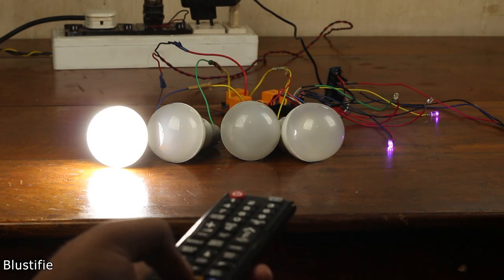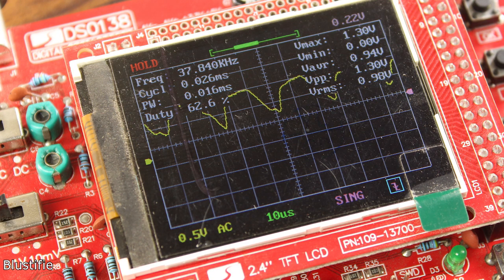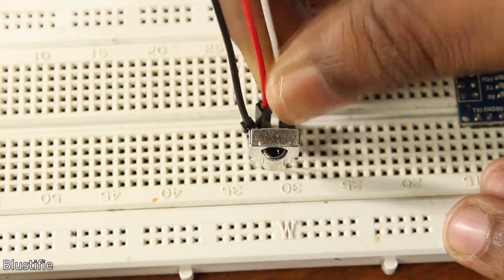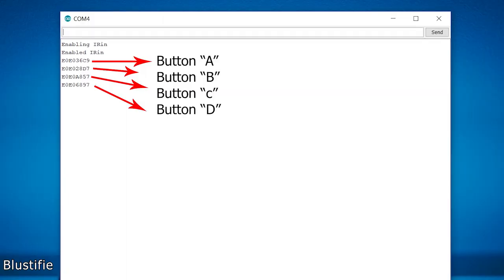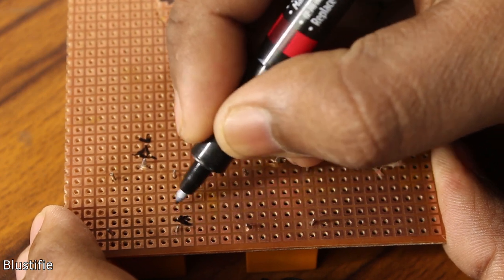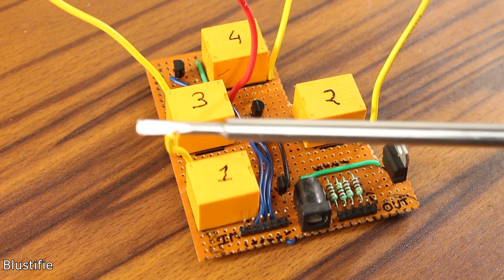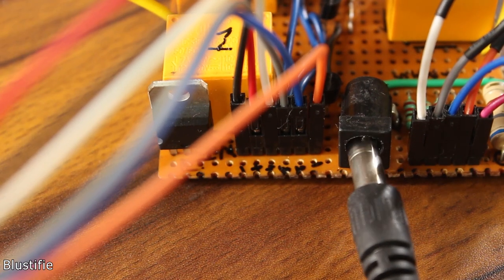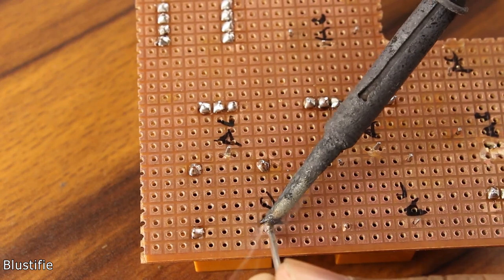Remote Control Switch Using Arduino (4 Channel) On/Off Room Light With TV Remote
Hi, Today in this video I am going to show you how to turn on/off 4 different appliances with a single TV remote

1 like = 1 Support
1 Share = 10 Support
HI, THIS IS A ELECTRONICS CHANNEL. IN THIS CHANNEL I MAKE VARIETY TYPES OF ELECTRONICS PROJECT. I WILL ALSO USE MICROCONTROLLER AND VARIETY TYPES OF SIMPLE IC. IN THIS CHANNEL I WILL PROVIDE LOT'S OF INFORMATION AND PROJECT WITH CIRCUIT DIAGRAM